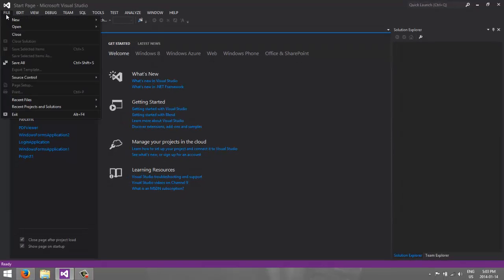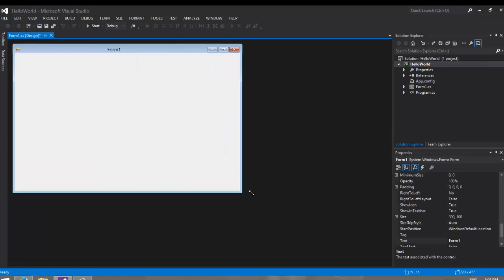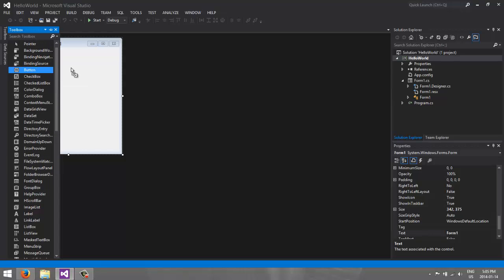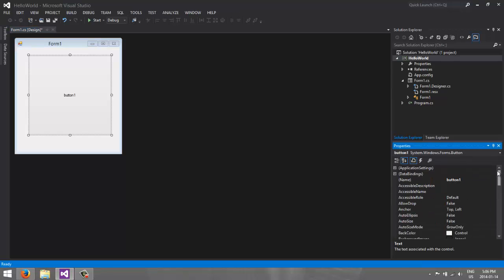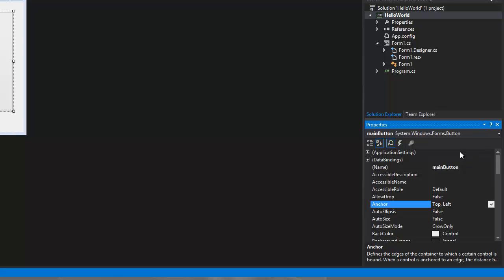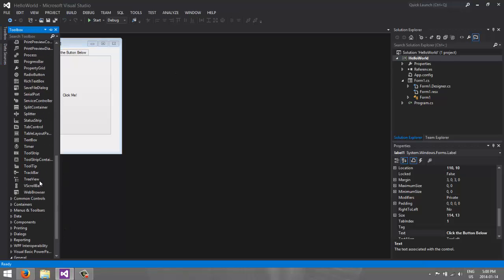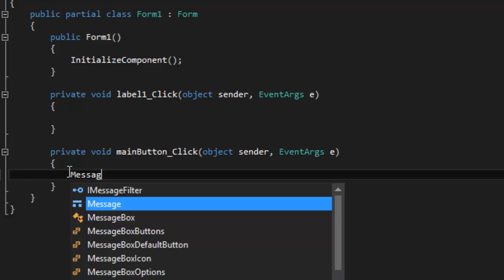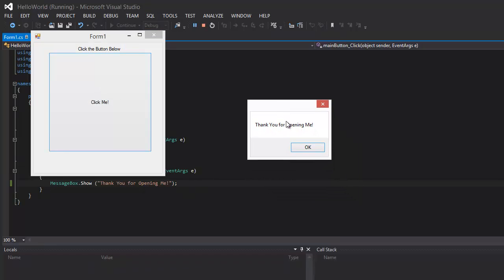C# - Tutorial #1 - Simple Application w/ Commentary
Today we begin our tutorial with the basics and creating a simple application.